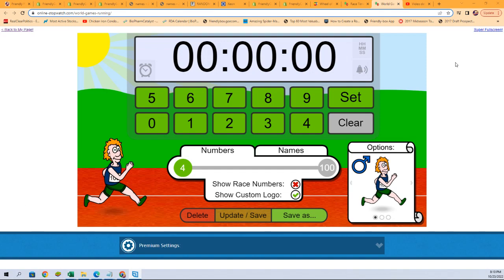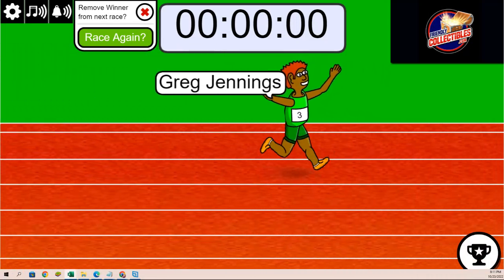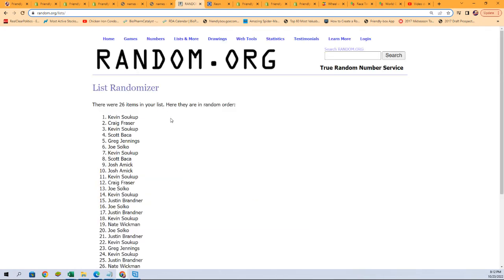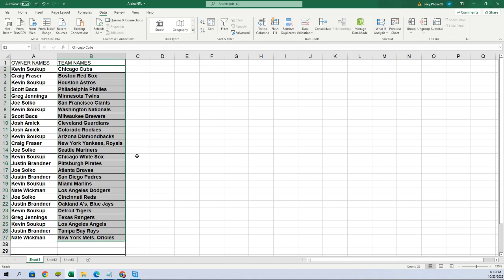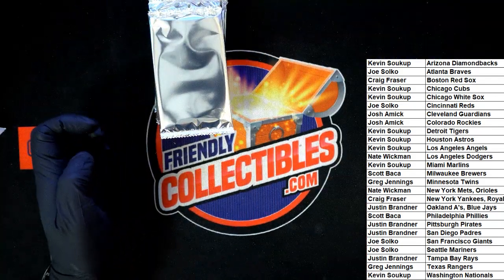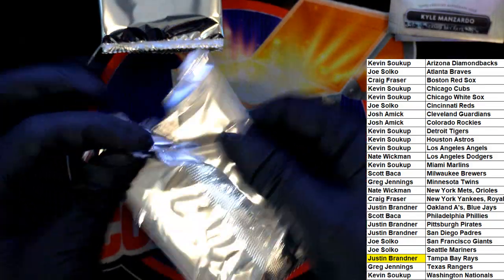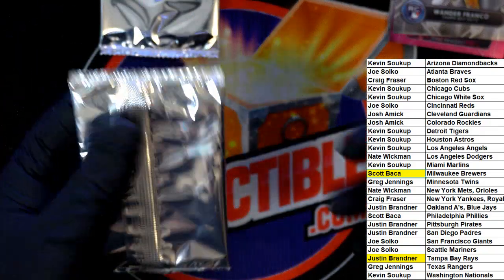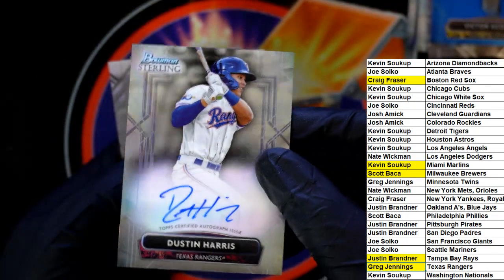2022 Bowman Sterling Baseball Hobby ID 22STERLING105